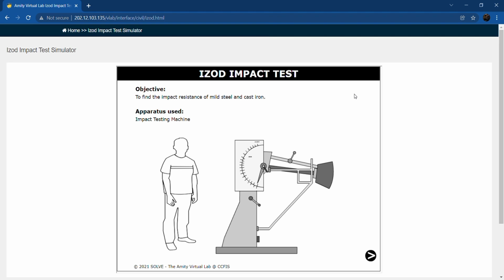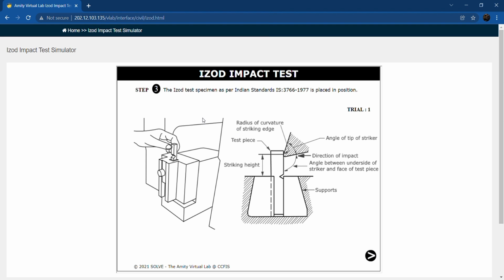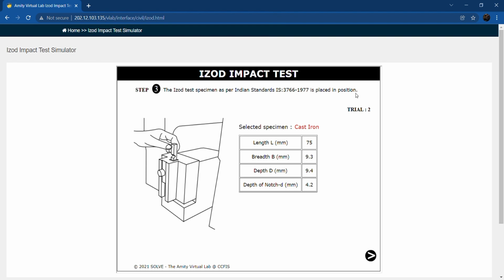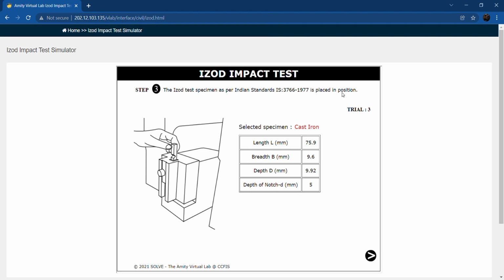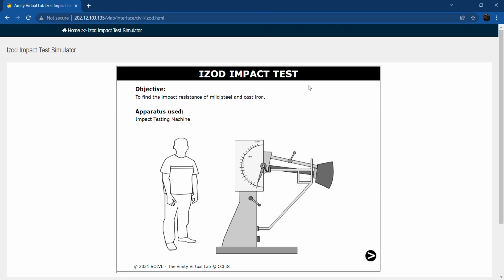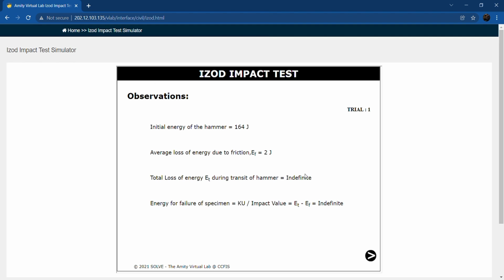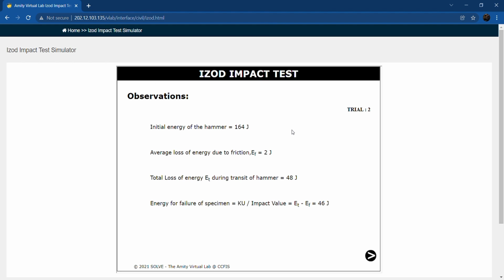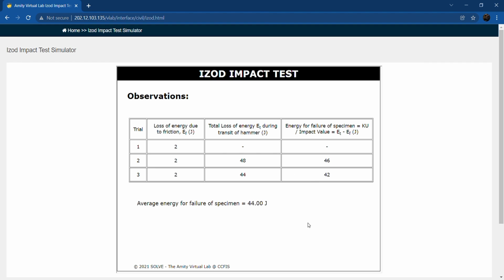Izod Impact Test (Practical 3)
NUR AINUL EIRDINA BINTI SARIF
33DCE20F2024